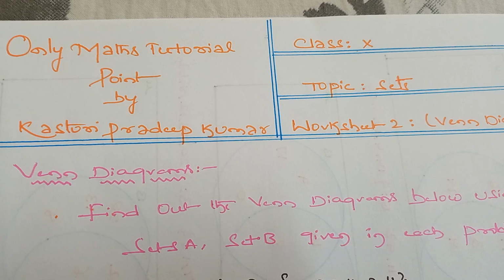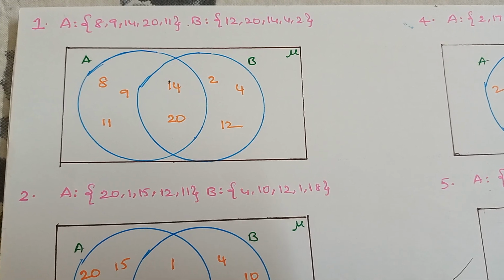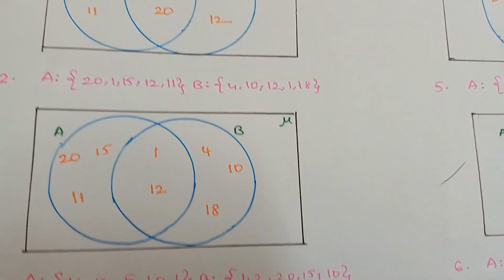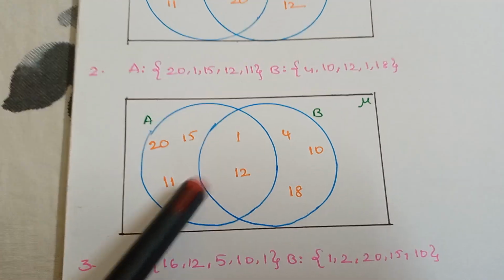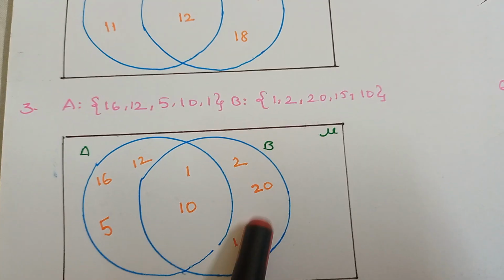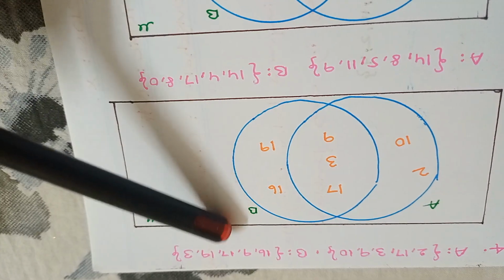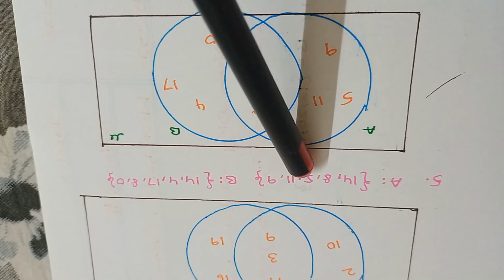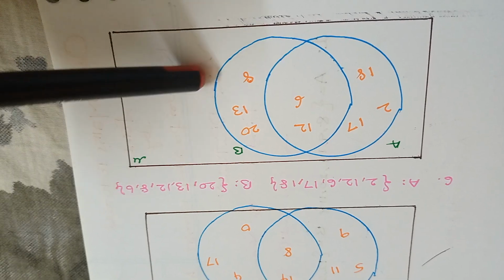Sets: Class: X ( worksheet: 2).. Venn diagrams Solutions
Venn Diagrams is used to represent Sets in pictorial form.